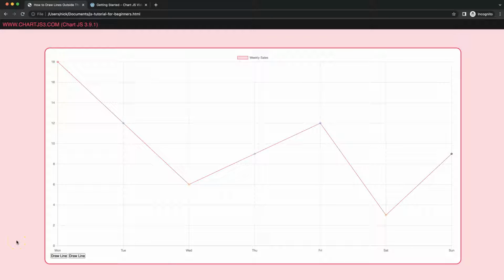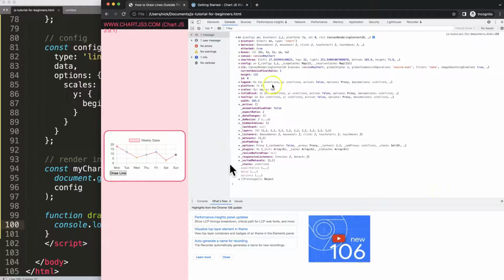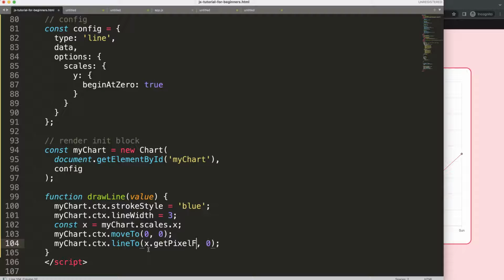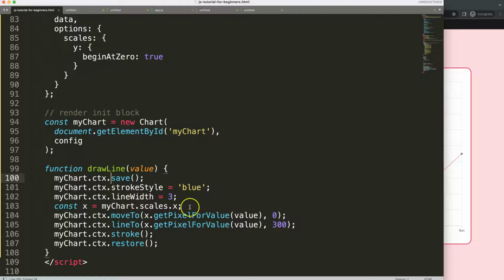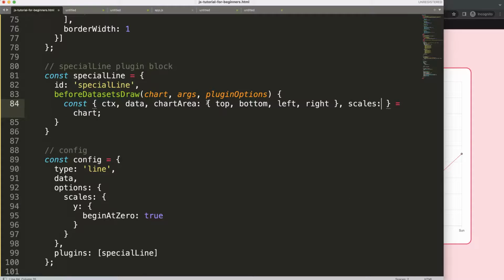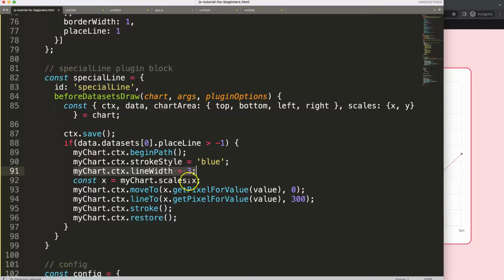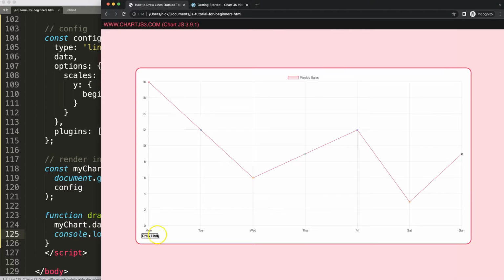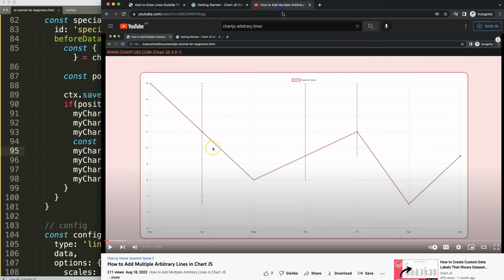How to Draw Lines Outside The Chart Object in Chart JS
In this video we will explore how to draw lines outside the chart object in chart js. When we create a plugin we need to be connected to the chart object. When we create a button we need to know how we can get into the chart object to draw a shape or line.

Chart.js allows this but often it is not clear. We will explore now how to do this in two ways. One that will impact the design on hover and the other that will maintain the drawing on hover.

▬ Materials/References  ▬▬▬▬▬▬▬▬▬▬

Chart JS Dashboard Series:
👍 Most Liked Video Series:

▬ About Us  ▬▬▬▬▬▬▬▬▬▬▬▬